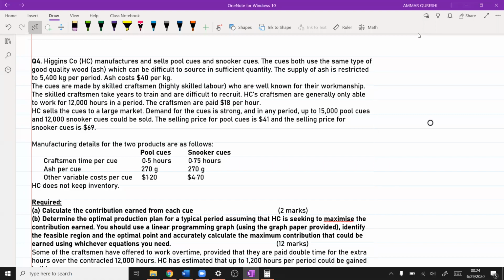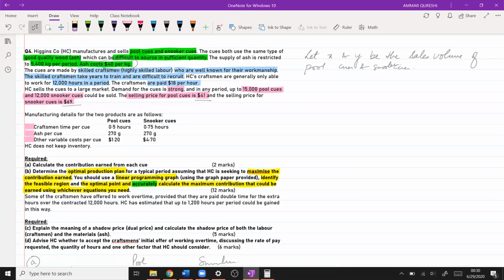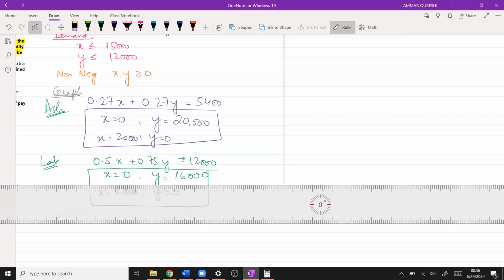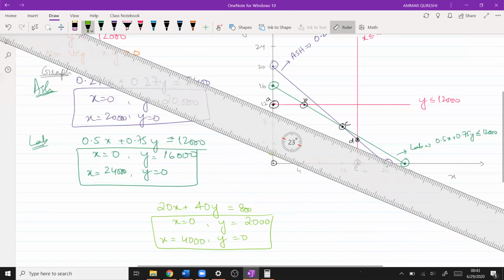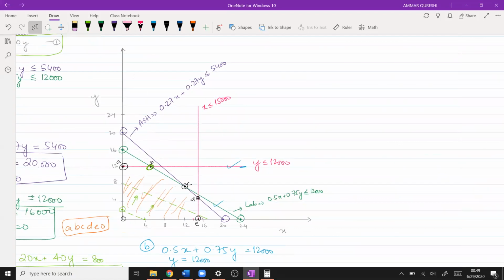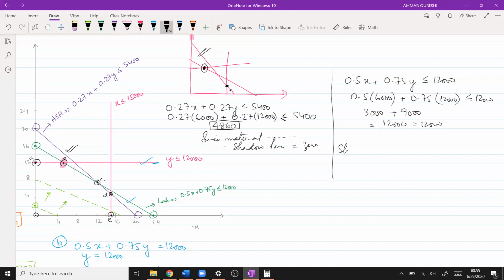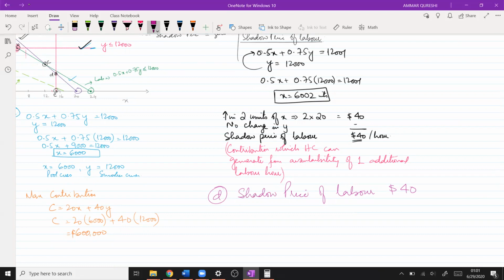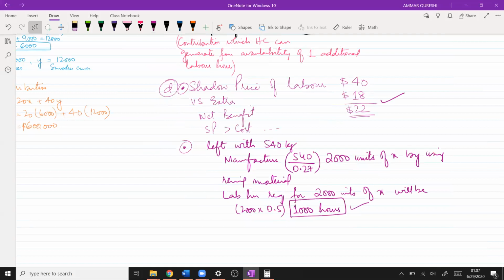Linear prog and shadow pricing